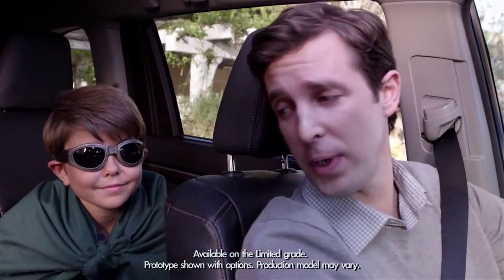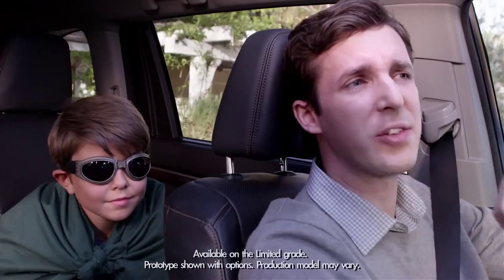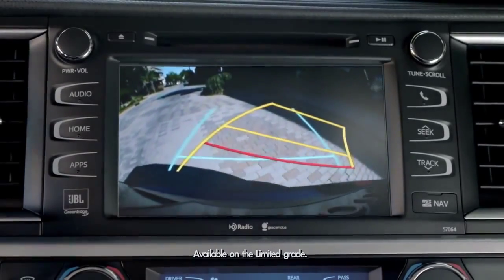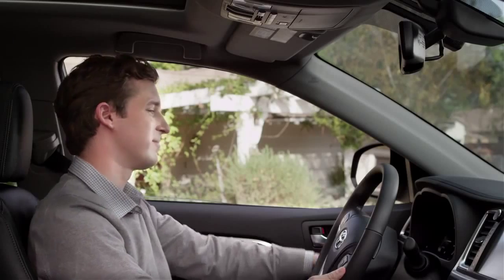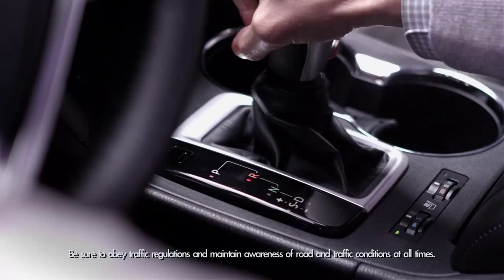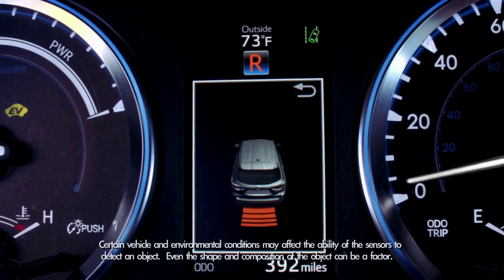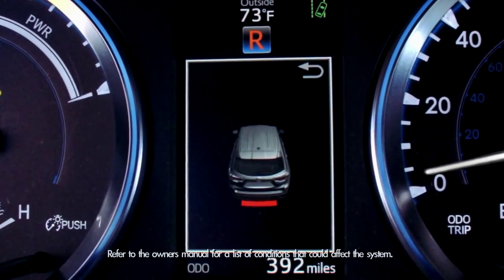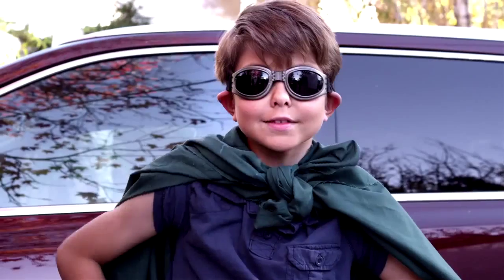Rear Parking Sonar 2014 Toyota Highlander